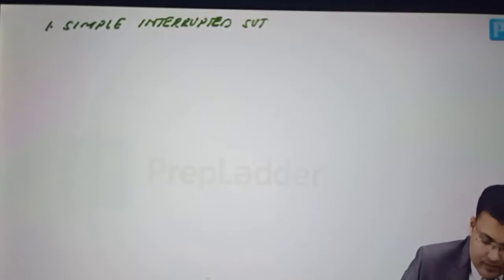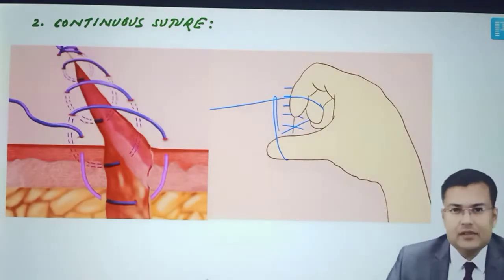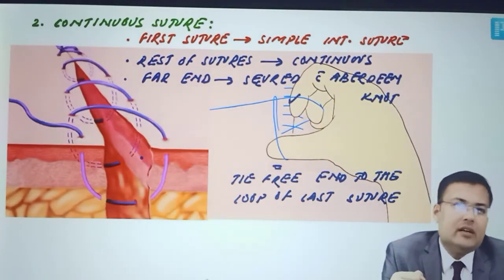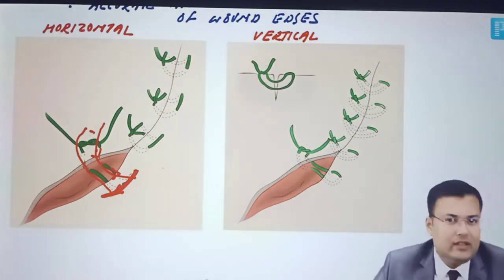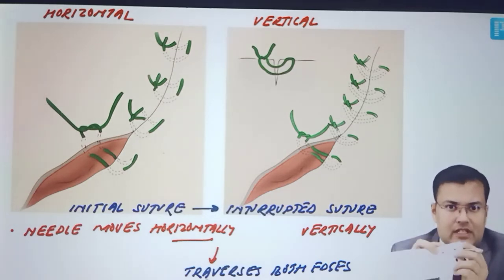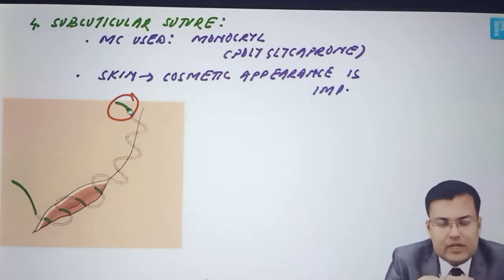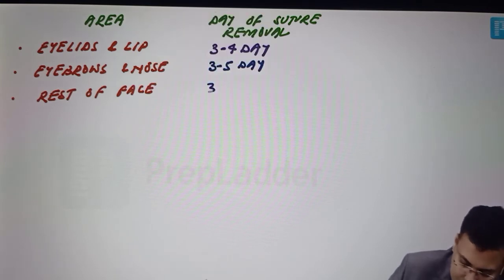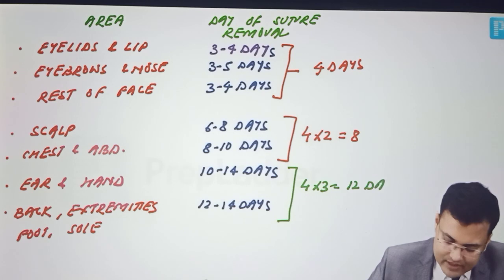type of suture technique